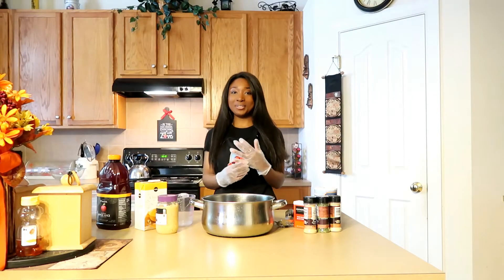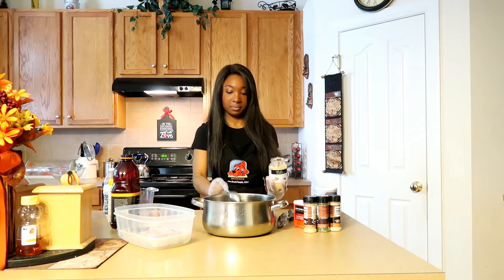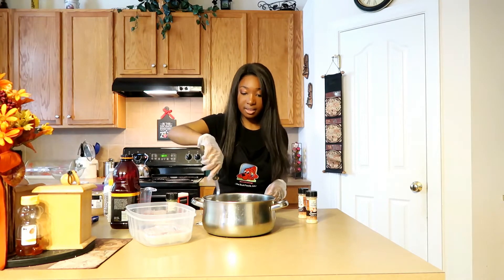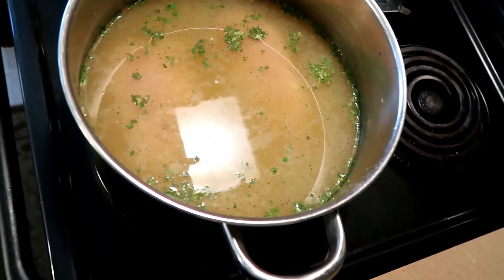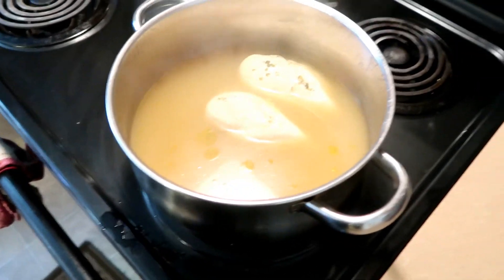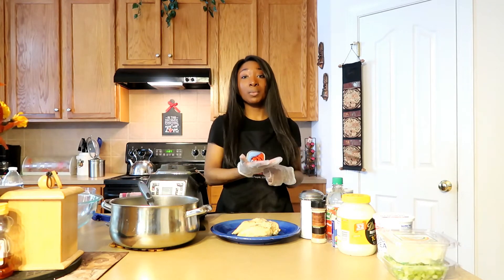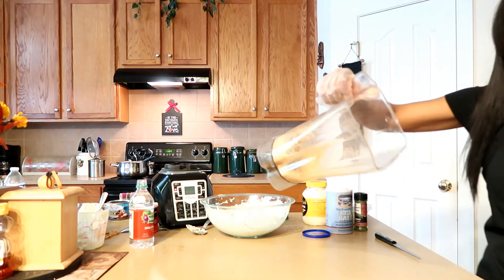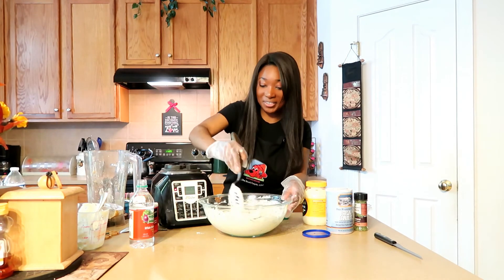How To Make Chicken Salad (Sunny's Dash Of Flames) Ep. 4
This is my recipe video on How To Make Chicken Salad, It has cranberries, Apple juice broth and much more :)